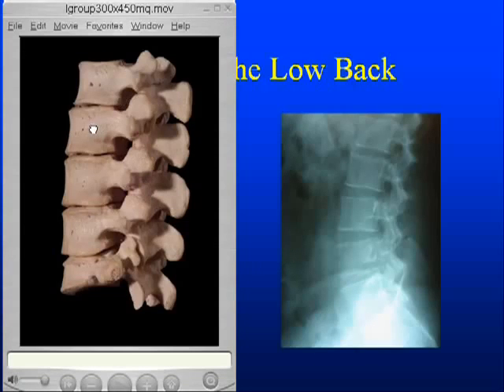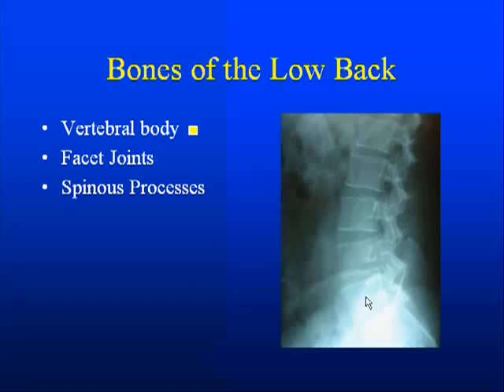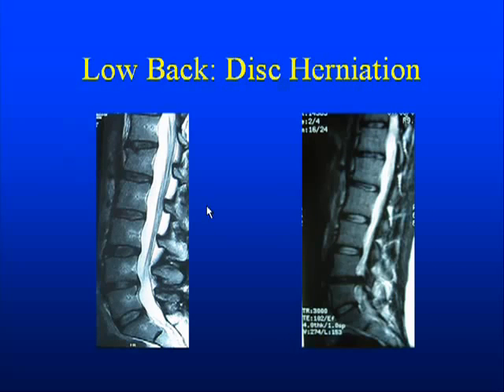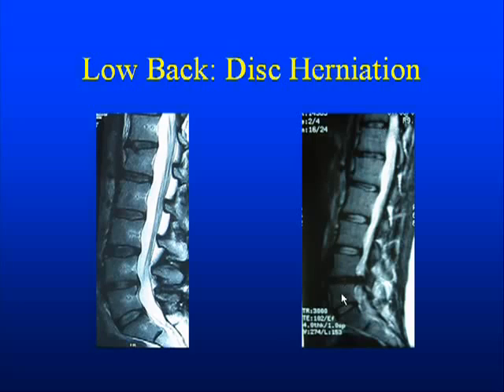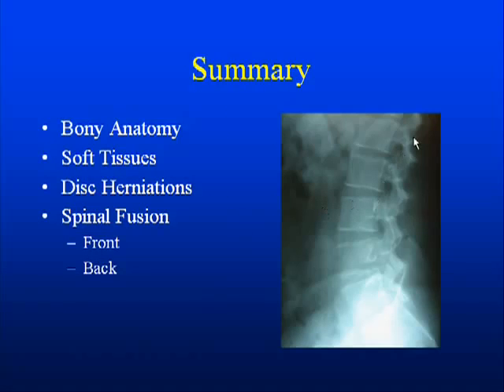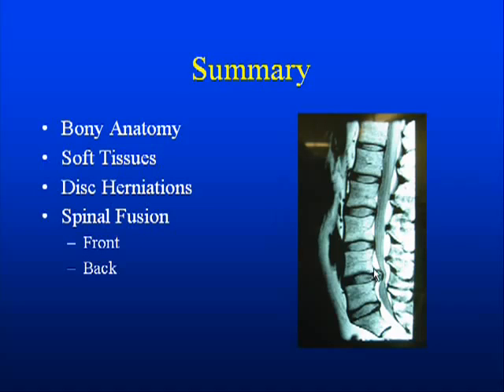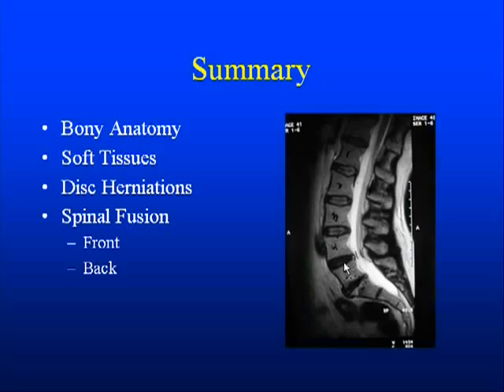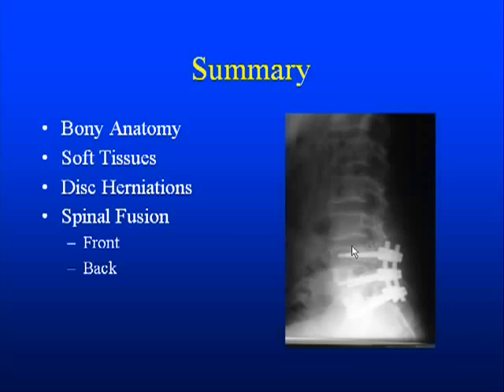Low Back Anatomy with pinched nerves disc ruptures & pain